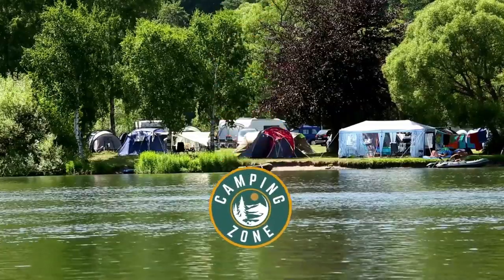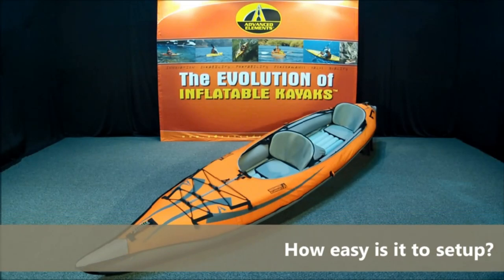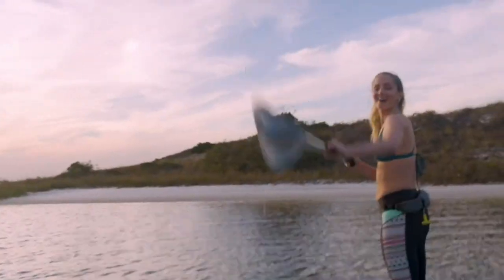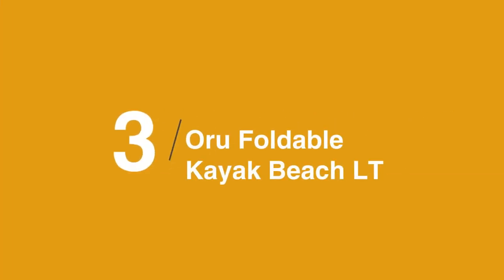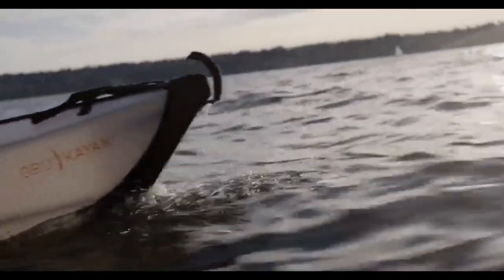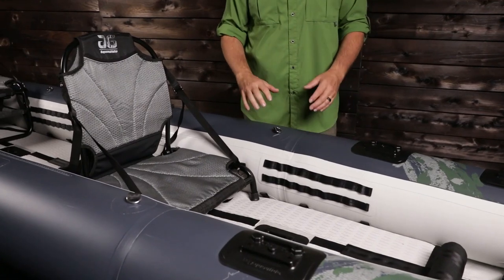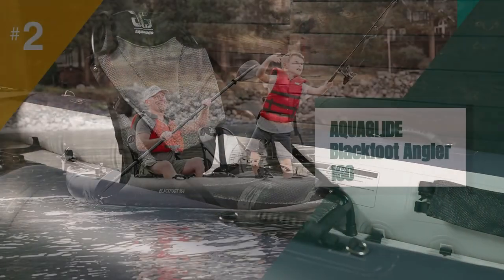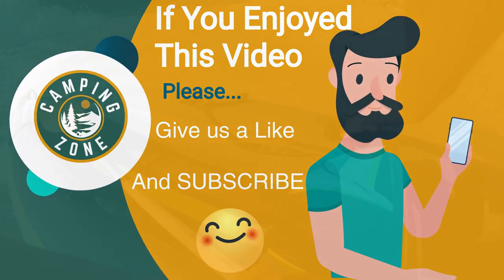Top 5 Best Inflatable Kayaks In 2024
Best Inflatable Kayaks: Hey guys, in this video, we’re going to review the pros and cons of the top 5 Best Inflatable Kayaks for sale right now.

00:00 Intro
00:42 5️⃣ Advanced Elements AE1007-R
02:14 4️⃣ BOTE Deus Aero
03:41 3️⃣ Oru Foldable Kayak Beach LT
05:19 2️⃣ AQUAGLIDE Blackfoot Angler 160
07:02 1️⃣ Pakayak Bluefin

No matter what kind of paddler you are, we've found the perfect inflatable or foldable kayak for your aquatic adventures.
Our team of camping experts have spent hours researching and testing Inflatable Kayaks. These are listed in order based on performance, quality and price, and there is an option for every type of camper.

So, if you're looking for the Best Inflatable Kayaks, we'll have the product for you in this list.

Camping Zone is a participant in the Amazon Services LLC Associates
for sites to earn advertising fees by advertising and linking to